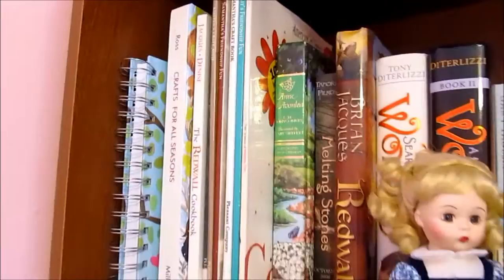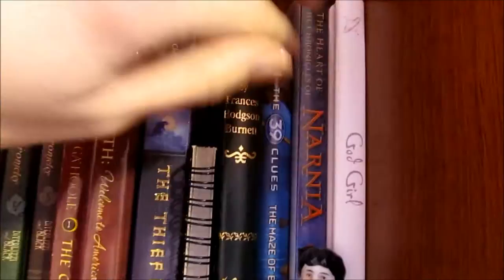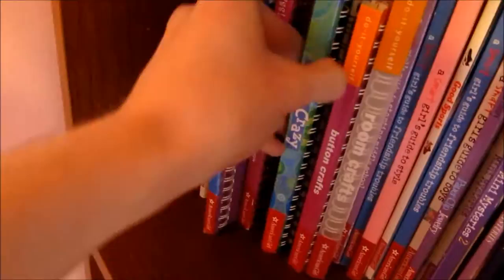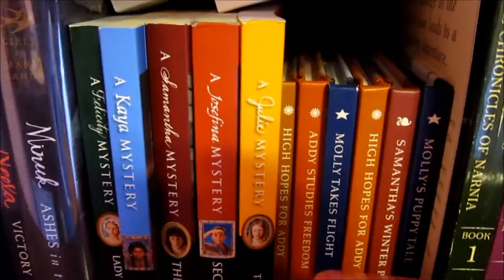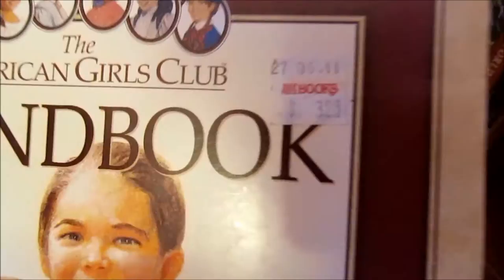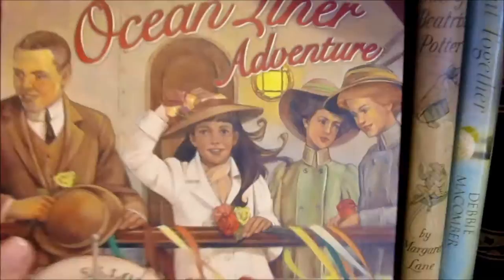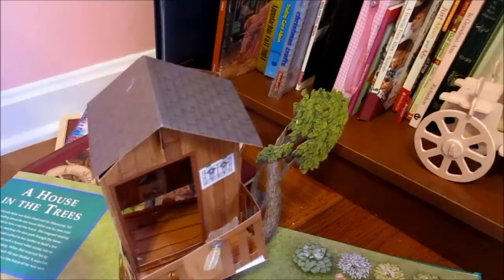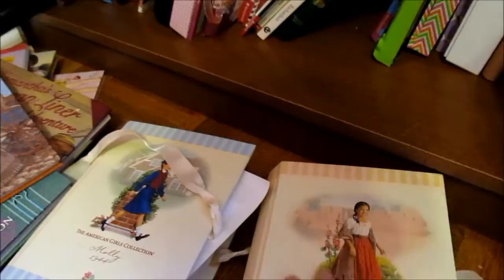American Girl Bookshelf Tour! {Liz's Rambling's}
I love books and collected many of them over the years, including lots of American Girl books. Today I thought it would be fun to share them with you in a video! Hope you enjoy!